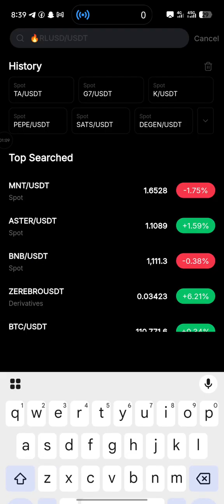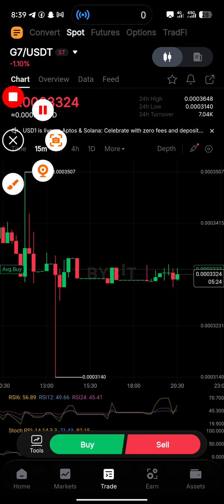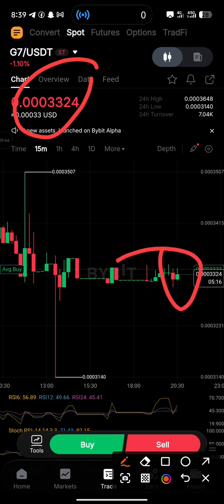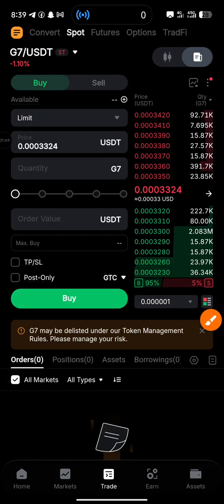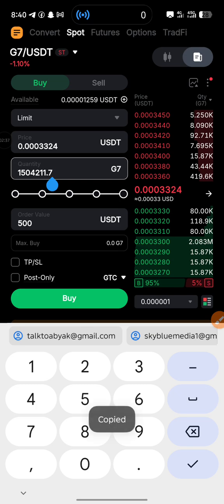How To Make Money On Bybit exchange + How you can possibly make $327 trading this particular coin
Are you looking for how to make money on bybit exchange app? Then this video is for you.

In this step by step trading guide, you will be able to learn and understand how to you can double your usdt by simply following this trading strategies with consistency.